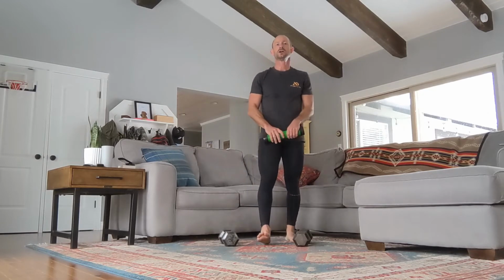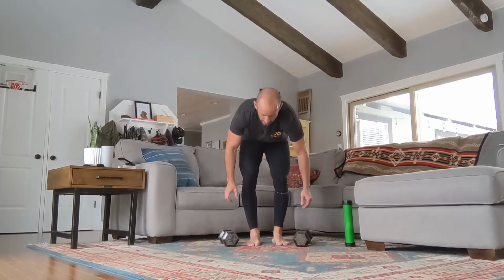Take your workout "Finisher" to another level with palm cooling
It's common practice for many people to do a "finisher" towards the end of a workout to really target a specific weakness or muscle group. The idea is that it's safer to really tax one particular muscle group towards the end of a workout as opposed to the beginning so that it can still contribute to bigger movements or lifts during the entire session.
A common strategy is to do a few sets of the finisher exercise(s) to failure(or close to) at the end of the workout session.
However, this method can cause a rapid increase in muscle temperature and lead to rapid fatigue. This situation is perfect for deploying palm cooling between those sets. Palm cooling has been shown to have tremendous benefits in terms of delaying fatigue and increasing reps per set and sets per session.
Hold your palm cooling device for about 1-2 minutes between sets and you'll be surprised by the results.
Remember, it's palm cooling not palm freezing. Ice or frozen objects are too cold to get the physiological response needed.